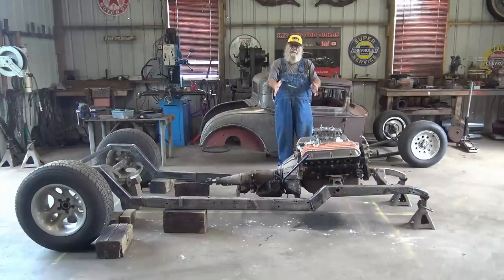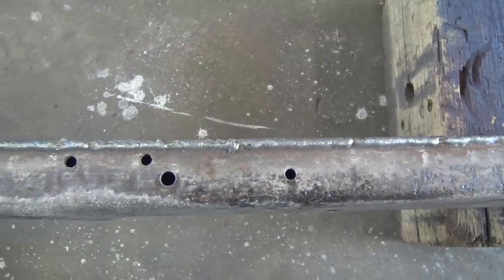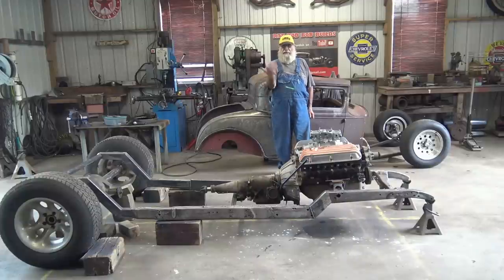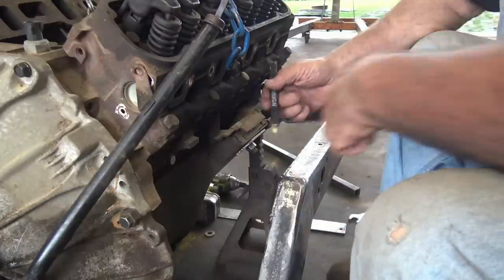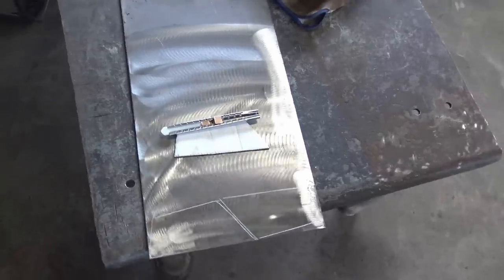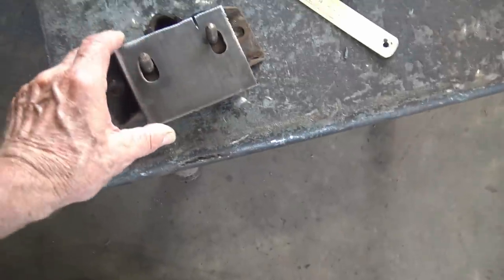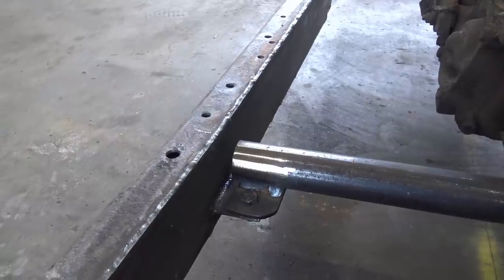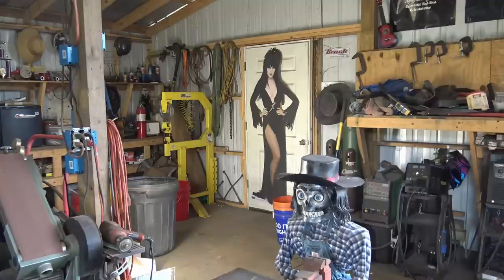Custom Hot Rod Engine And Trans Mounts Done The Easy Way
In this video we fabricate some really cool engine and transmission
mounts for the Street Rat Model A Coupe Build.

Tell them Rat Rod Bob sent ya!